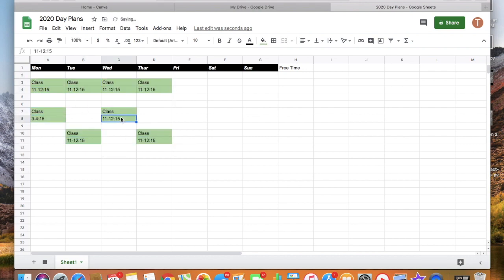PLANNING A CLEAR SCHEDULE | OBSESSIVE PLANNING: COLLEGE EDITION | TRILLAATROY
TAKE TWO - Ep 24

Hello world!  Having and being about to create a clear schedule is so important in life. I’ve found things easier to keep tract of from planning and helps you be more prepared. Hope you enjoyed hearing a few of my tips on planning and have started making your schedule. Thanks so much for all of your support! Stay safe & be happy!

FAQ:
birthday: December 28 - Capricorn (explains everything)
camera: iPhone 10S Max
editing: iMovie
If you made it this far, you’re a real one and I appreciate you! See ya later Trauders!